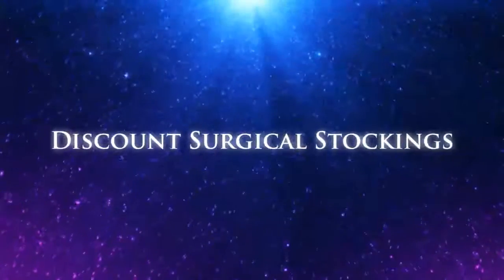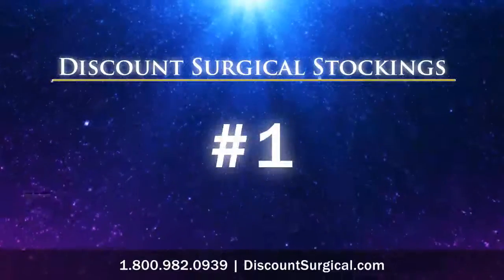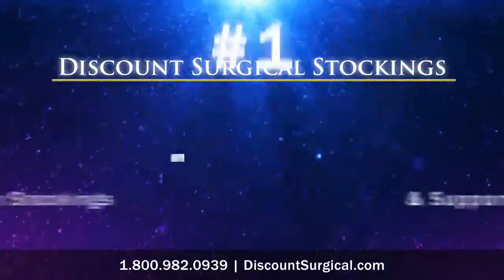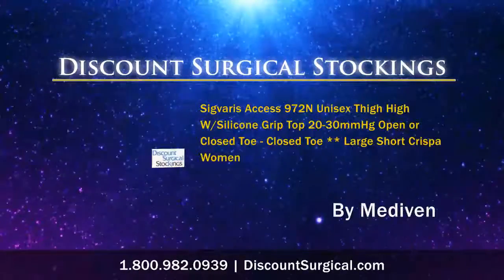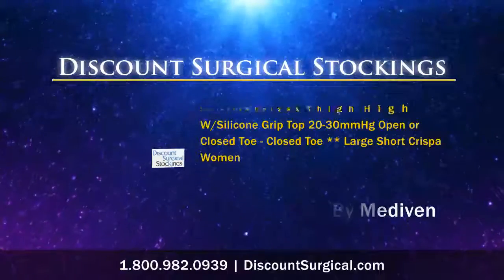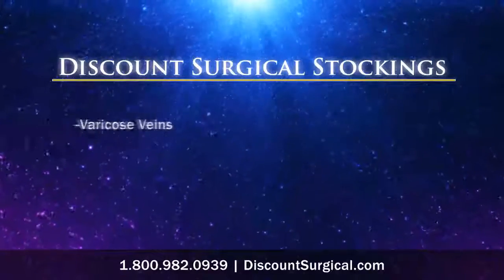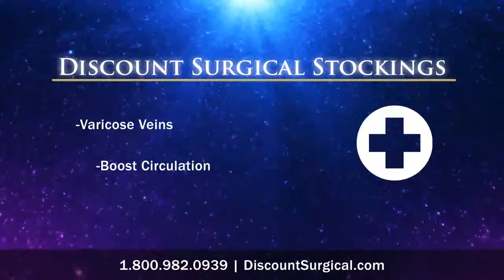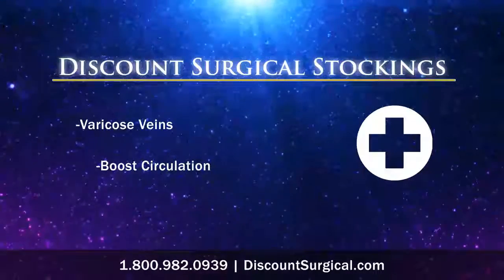Model # 214 Mediven Plus Maternity Panty Petite 30- - Model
Model # 214 Mediven Plus Maternity Panty Petite 30- - Model # 21401** Beige Size I